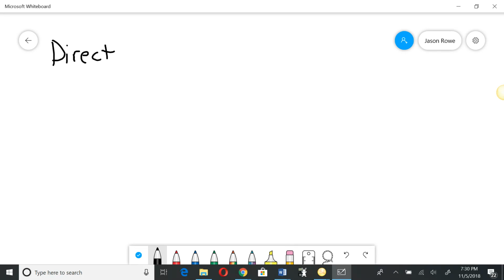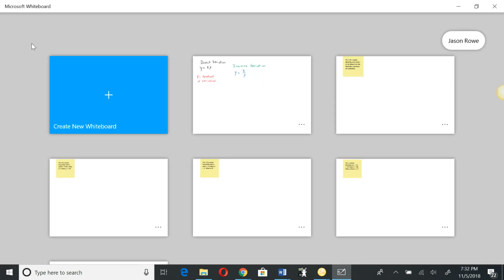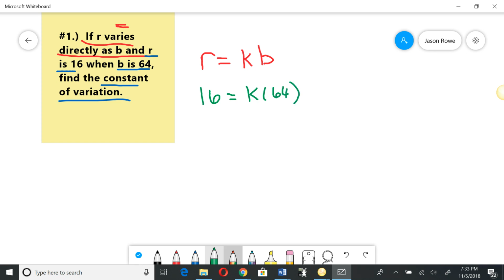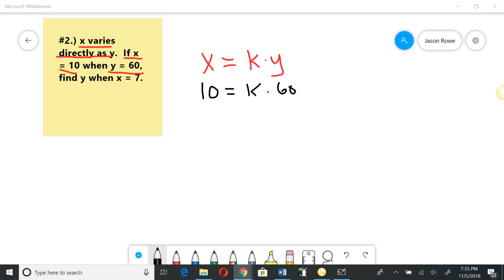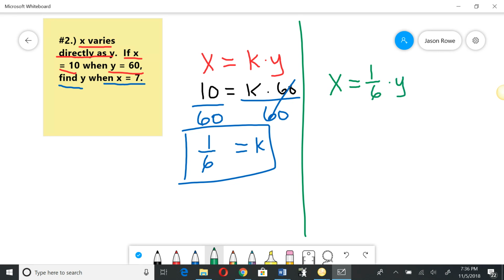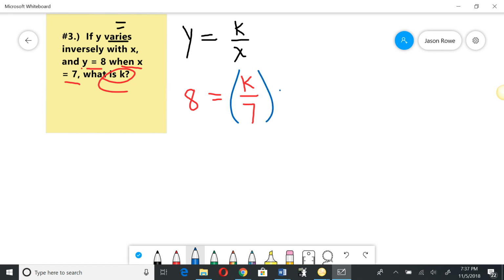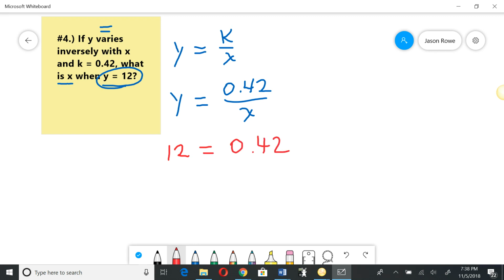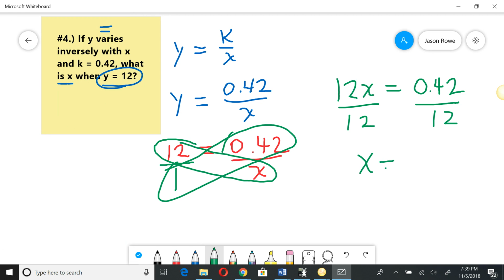A2A L16 #'s 1 4